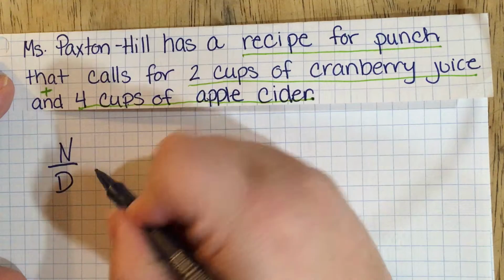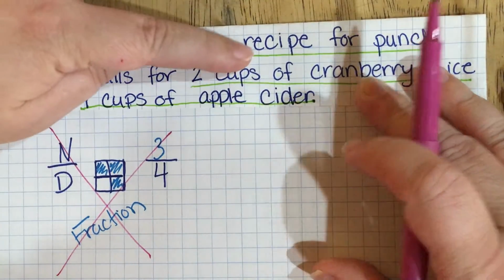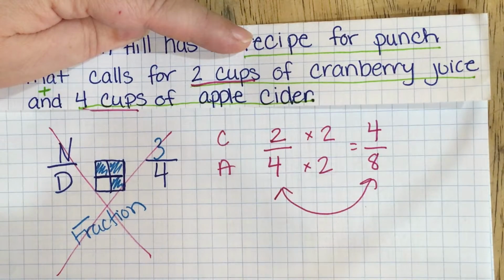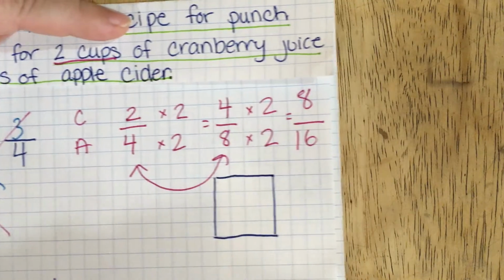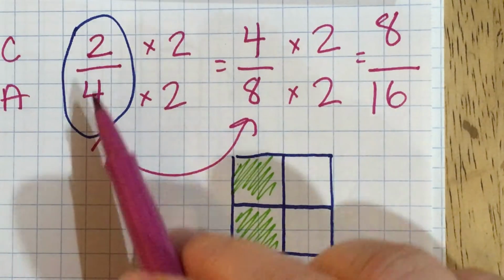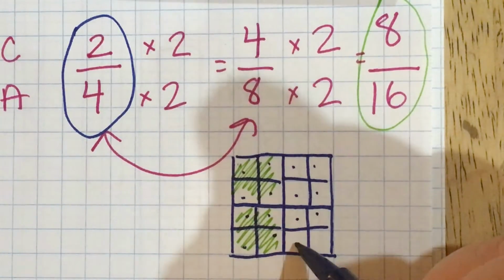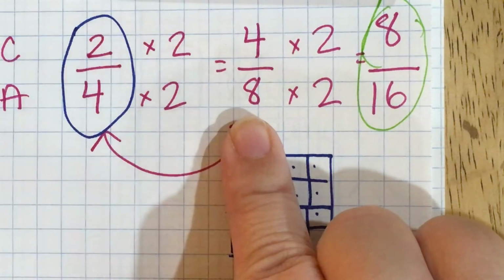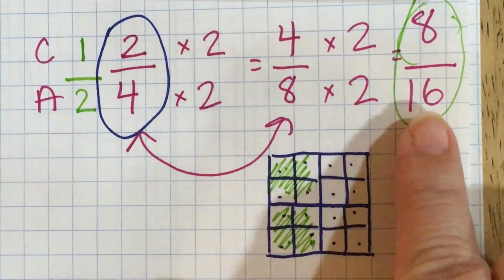Solving Ratios like Solving Equivalent Fractions